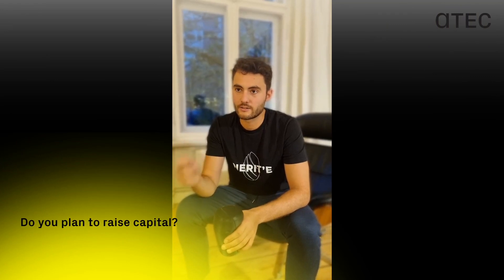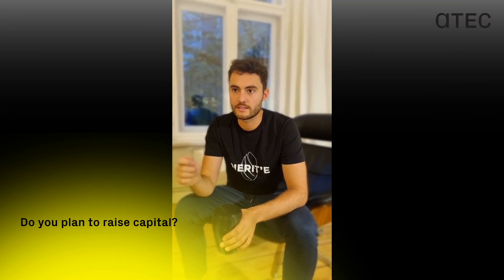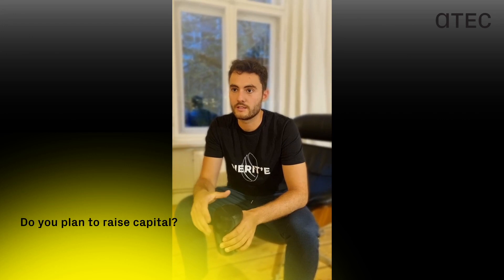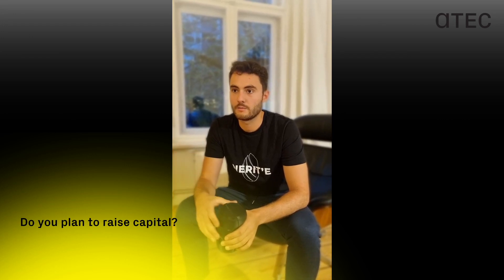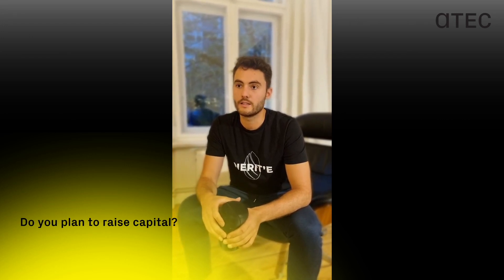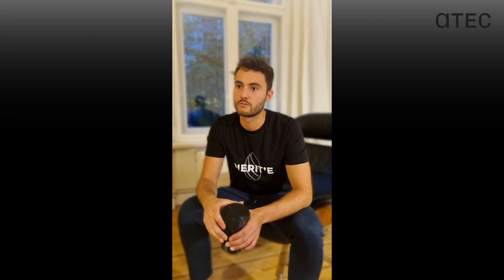Nerit'e @ ATEC 2021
At Nerit‘e we develop the future of soil analysis, for farmers and corporates, based on spectroscopy.

By developing our own IoT spectroscopy device and using off-the-shelf components, we are able to reduce production costs by 80% compared to other competitors.

We are an international team from Germany and Mexico, supported by a strong and reliable Network of industry experts and university professors.